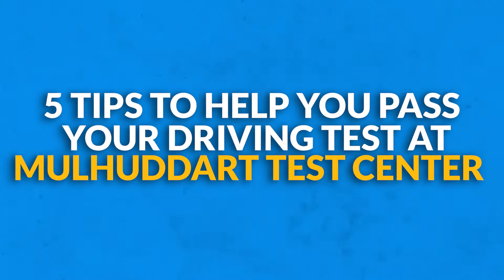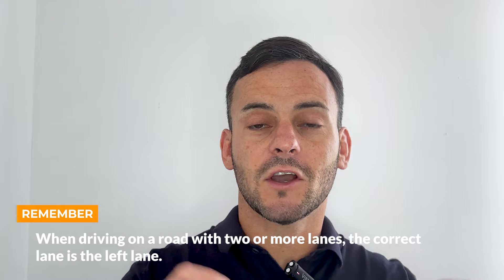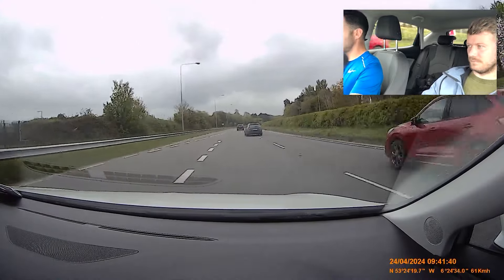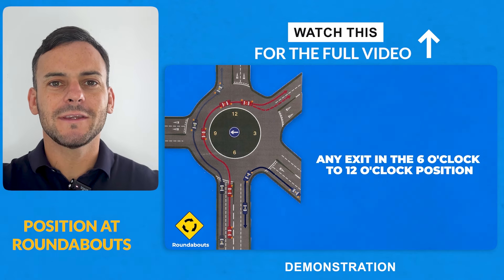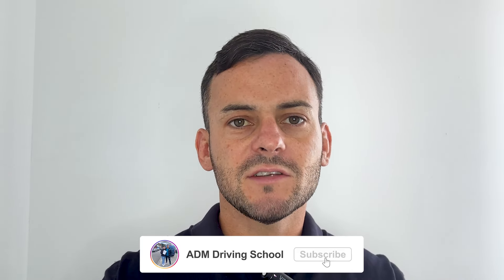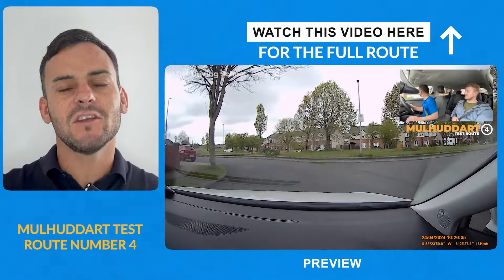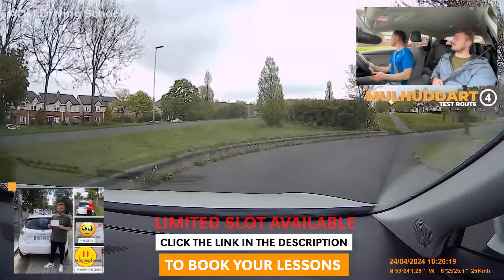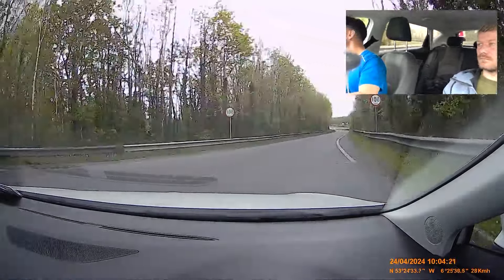Mulhuddart Driving Test Route-Tips To Pass🏆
Click the link above to book pretests at Mulhuddart test centre.

Today's video we are in Mulhuddart driving test route and we have 5 tips to help you pass your driving test at Mulhuddart test centre. Mulhuddart driving test centre can be very difficult and many learner drivers fail their driving test in Mulhuddart for not knowing what to expect.

In this Mulhuddart test route video we will be talking about...
1. Position on the straight and position at cross junctions
2. Progress on the N3 and changing lane safely
3. The roundabout at Blanchardstown shopping centre
4. The new area of Mulhuddart driving test route in Huntstown
5. The one way road where you can fail your driving test in Mulhuddart for coming into the wrong lane

This Mulhuddart driving test route video will help you pass your driving test in Mulhuddart.

If you want us to help you pass your driving test, please watch this video before you book a cancelation test

If you want to know how to book a cancelation test, please watch this video below